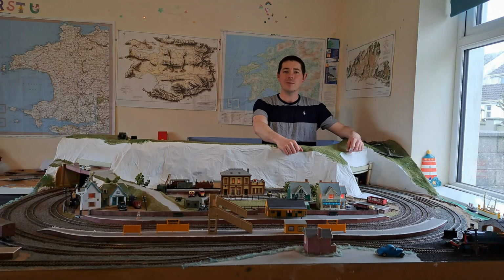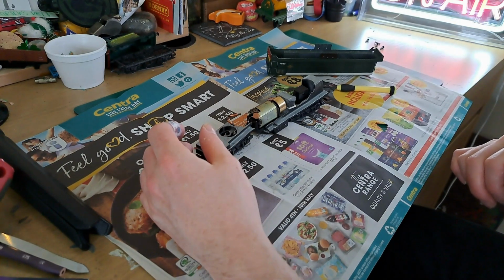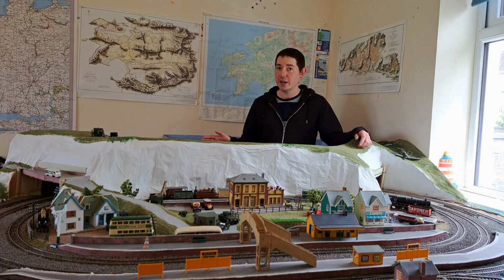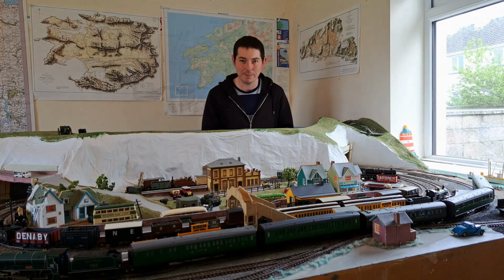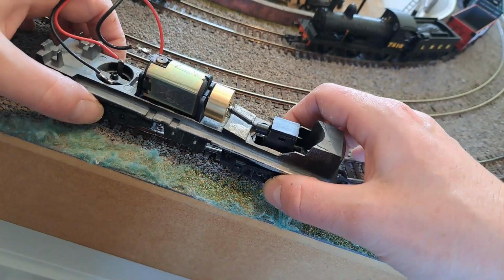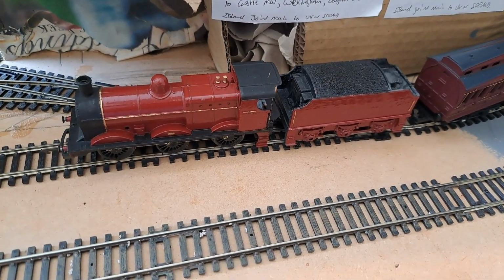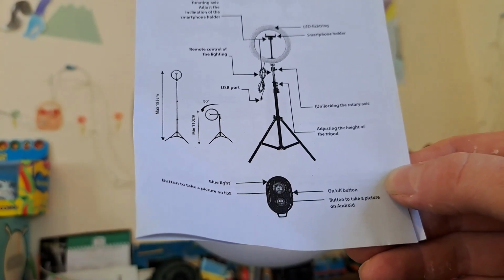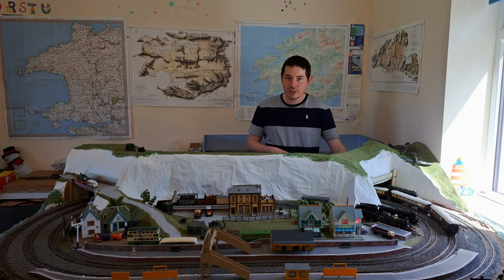Beaglington-On-Sea Ep. 29 Spring Gala 2023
Hello and welcome back to Beaglington-On-Sea!

Hello Everyone!
It's me, Alex, Sorry that this is a week late but the summer is always busier for work and parenting things and I just haven't had as much free time as I've needed for editing, plus my computer has been having a few issues.

Anyways, here is The 'Spring Gala'. Thanks go to Kelly Ashford for the suggestion essentially of having a Gala and also for the Big Four theme (I think). So yes it's a mostly Big 4 affair, however due to stock availability in unforeseen circumstances there are a few non-LNER/SR/GWR/LMS locos involved.
Also, against Kelly Ashford's advice I've decided to try and fix my LIMA BR Green Class 20...you know, the one that split in two. keep watching and you'll see how it turns out.

(Also one of the audio files I regularly use has come up as a copyright strike so Youtube has kindly provided ten awkward seconds of accordion music instead, not sure if it'll be super loud in relation of the rest of the video.)

Thanks again go to all of you wonderful watchers, commenters and subscribers and all the new people that have subscribed since I last had time to film and post a video

Hope the Summer starts properly soon and that you are all doing well,
Alex.